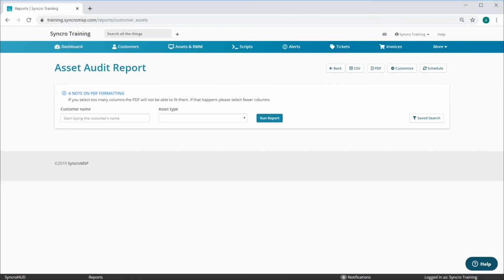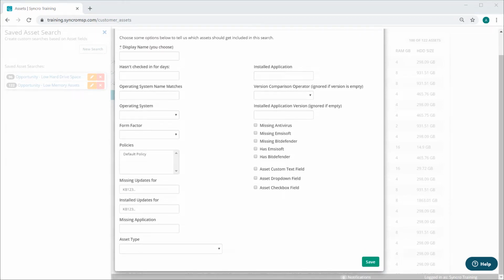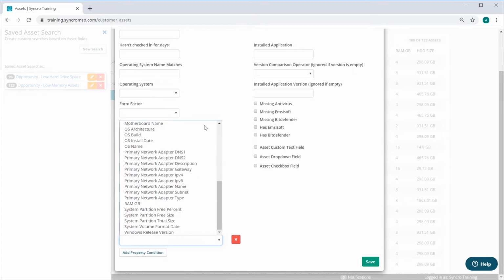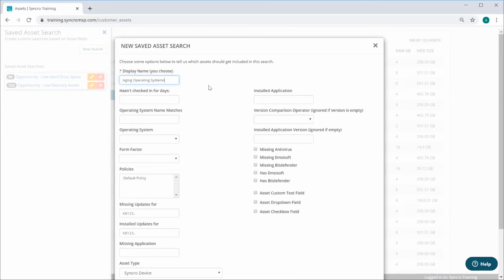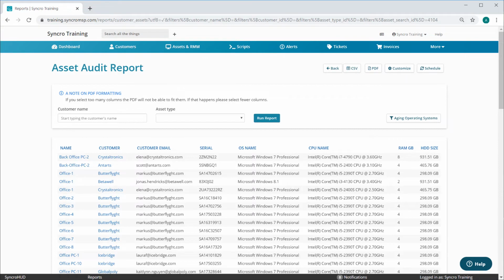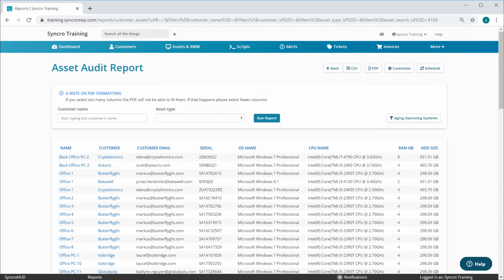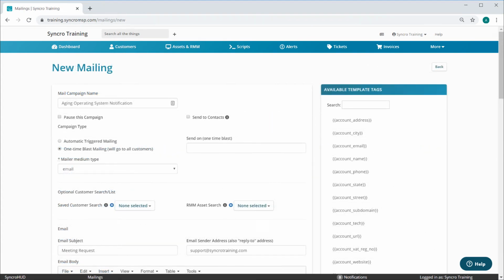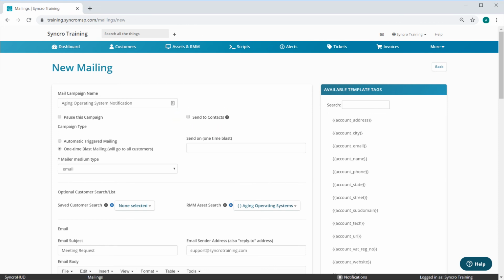How to Make More Money with Syncro: Asset Audit Report Opportunities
This is the first video in a series we are building around how you can make more money by utilizing the Syncro platform!

In this video, we cover how you can capitalize on all of the data provided by the Asset Audit Report in order to quickly and easily create opportunities from your existing client base within Syncro.